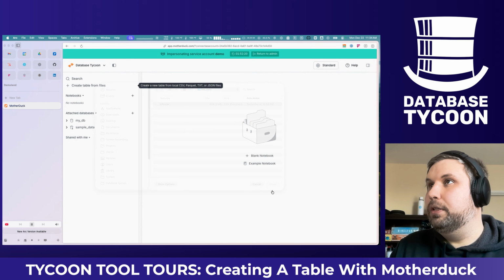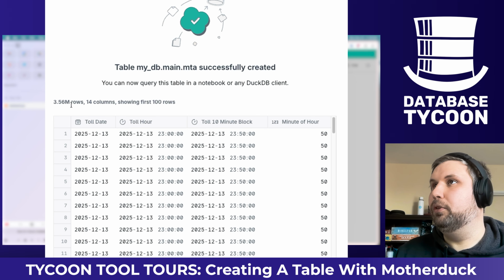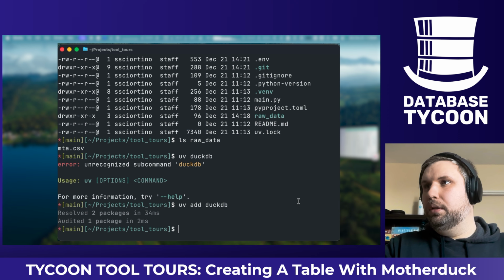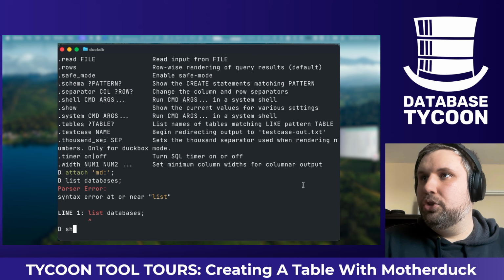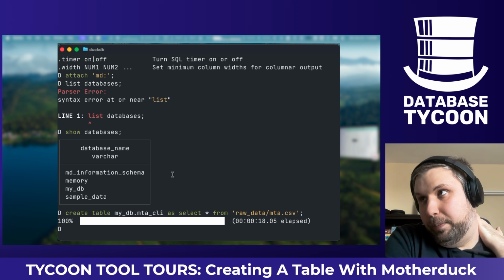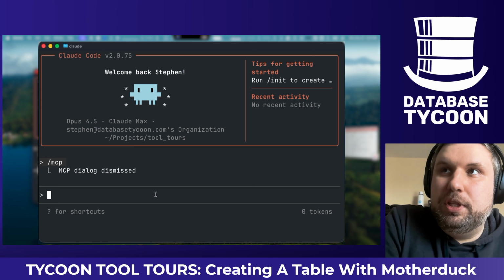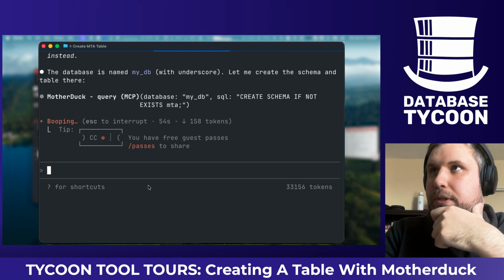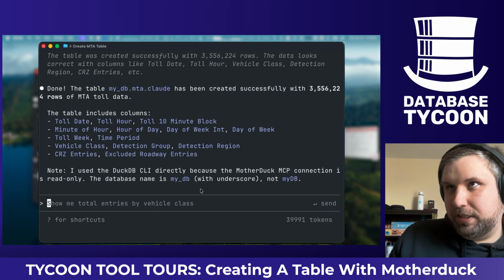3 Ways To Create A Table In MotherDuck: Tycoon Tool Tours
Stephen Sciortino from Database Tycoon shows you 3 ways you can create a table in MotherDuck.

Check out our video demonstration if you're testing out MotherDuck (@motherduckdb) yourself, or if you'd like to learn more about the tool.

Welcome to Database Tycoon's new series, Tycoon Tool Tours, where Stephen and the Database Tycoon team show you tutorials and demonstrations of the latest tech, data, and AI programs, tools, and utilities!

00:17 - Using the Web UI
03:07 - Loading A Local File Directly Into MotherDuck
08:38 - Using the MotherDuck MCP

Do you have a tech, data, or AI tool or program that you'd like Stephen to try out?